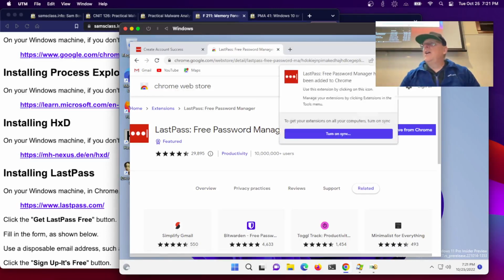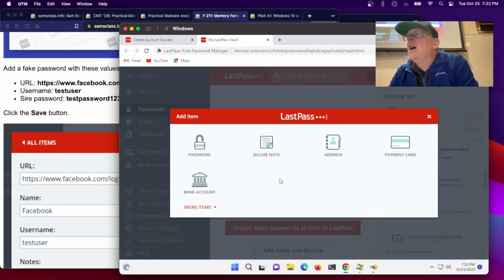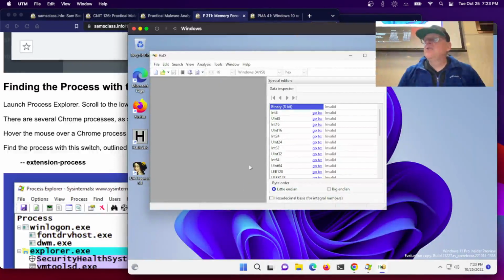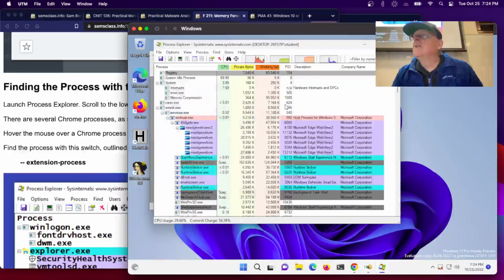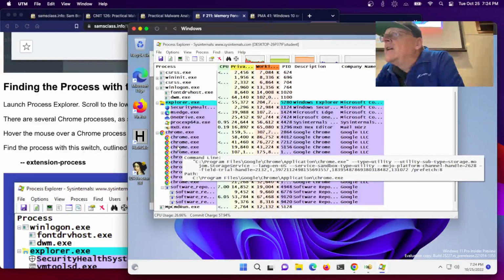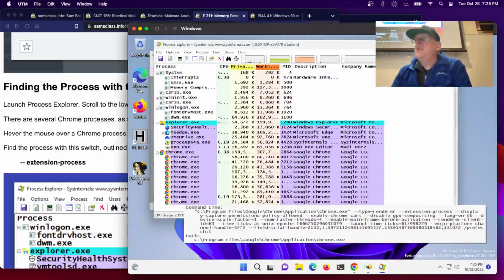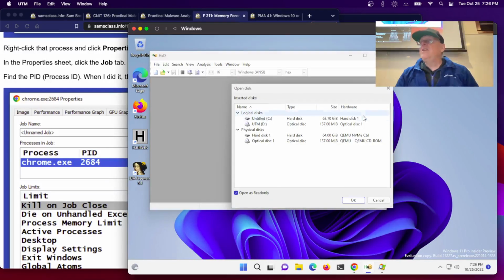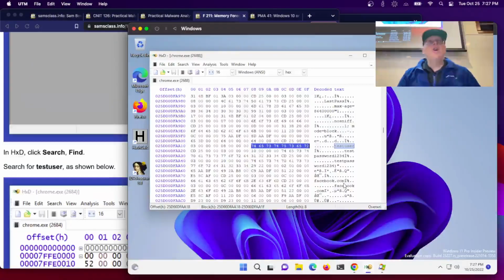F 211 Lastpass Memory